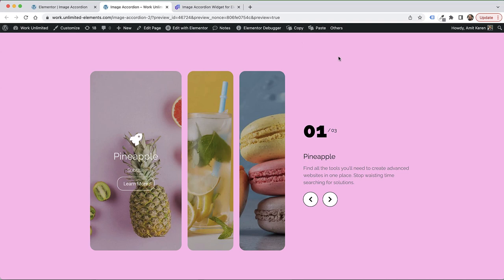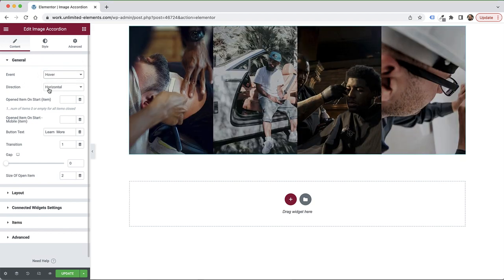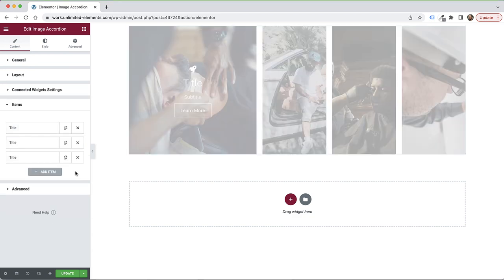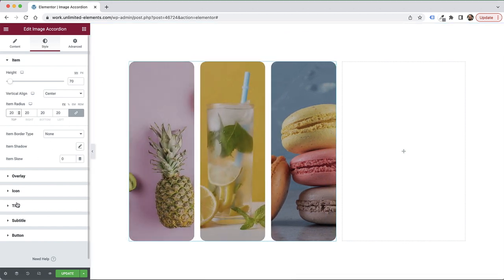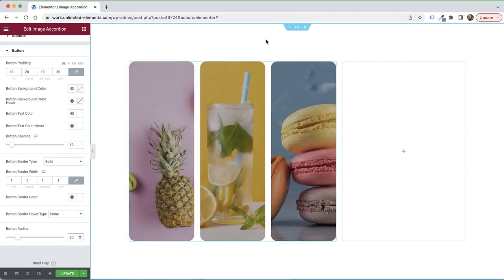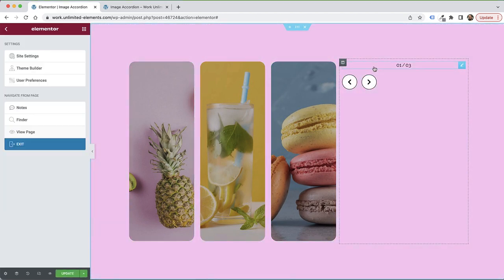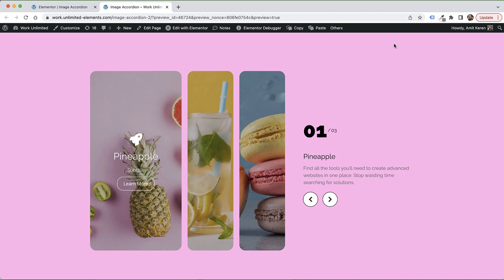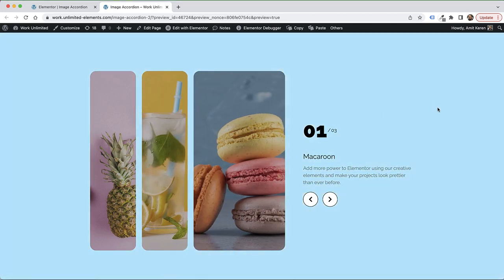Image Accordion Widget for Elementor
The Image Accordion widget lays out your images into an interactive accordion on your Elementor website. With this widget, you can highlight your images with amazing hover and click effects. It also ensures the perfect interactive layout for a user-friendly experience.  Use the Image Accordion to showcase your products and services on your website.